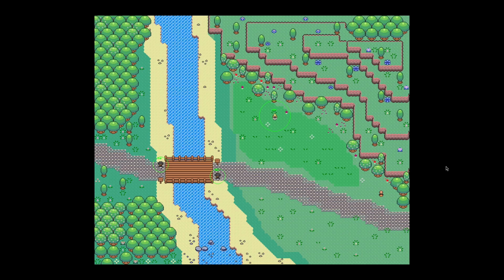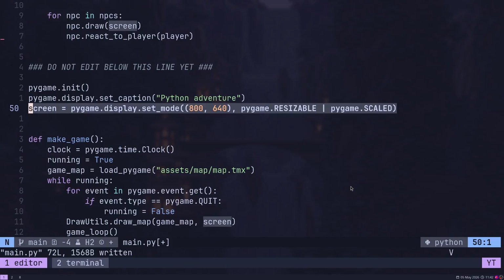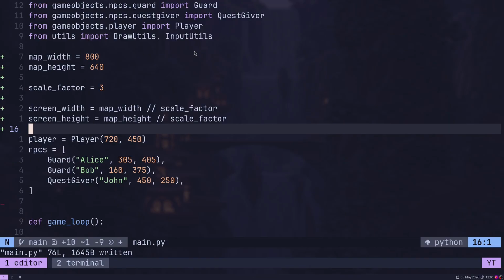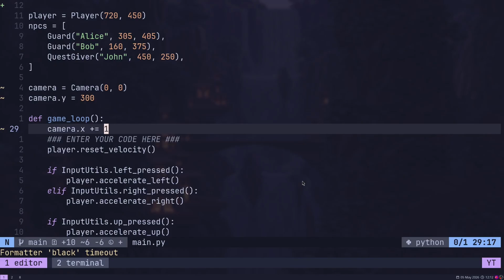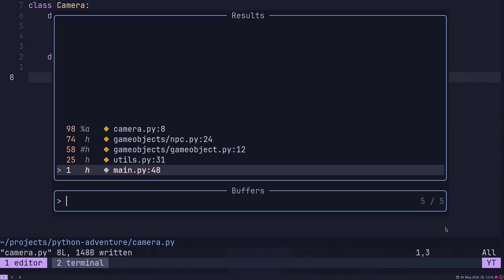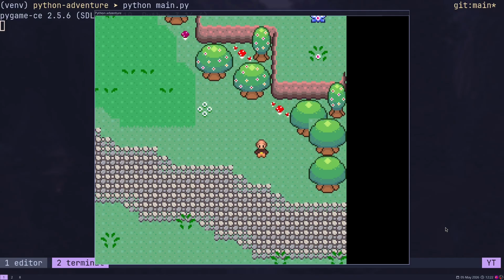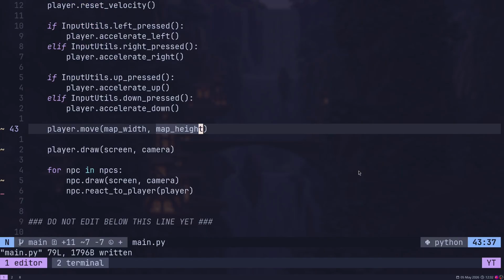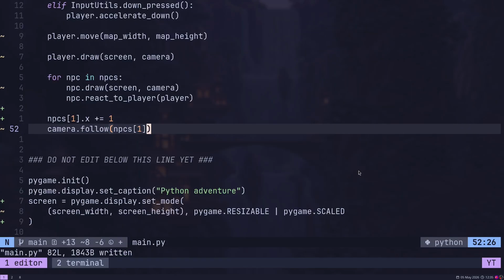My pygame game was too small to see... not anymore | Python Adventure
Your pygame game works perfectly. The only problem - nobody can see a thing. Today we fix that with scaling and a camera system.

What's covered:

* How pygame SCALED flag works under the hood
* Why making your window smaller makes your game look bigger
* Implementing a Camera class from scratch
* Centering the camera on the player
* Camera boundary detection
* Following any game object

This is part of an ongoing series on building and organizing Python projects. If you're learning Python through game dev - stick around, there's more coming.